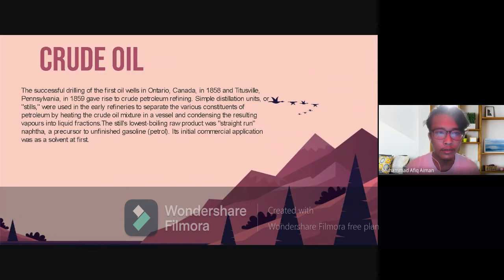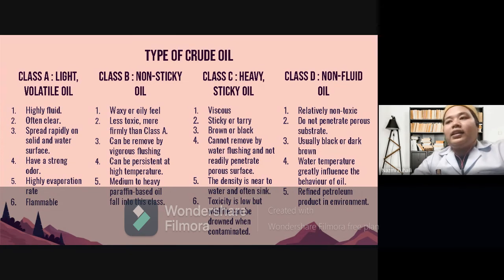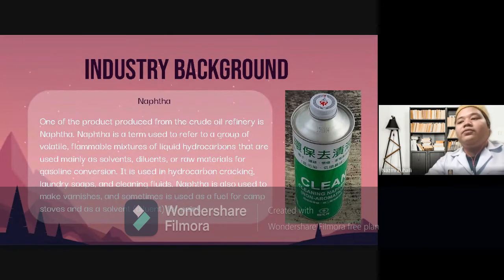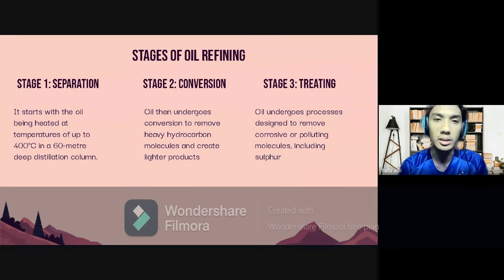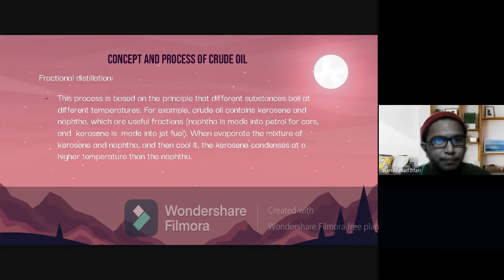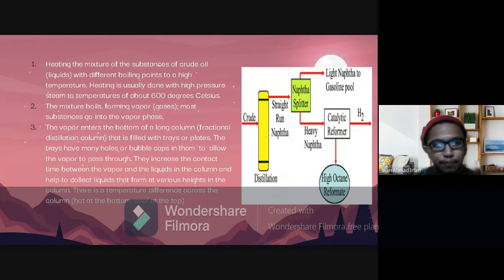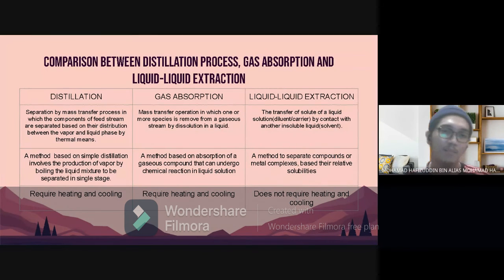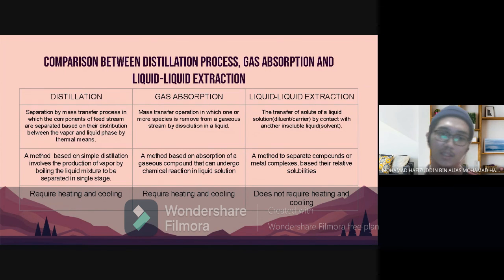CHE249 GROUP 6 CRUDE OIL DISTILLATION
Group Members
1. MUHAMMAD NAZMI ZUHAILI BIN IBRAHIM
2. MUHAMMAD AFIQ AIMAN BIN JAMALUDDIN
3. WAN AHMAD IRFAN BIN WAN ISMAIL
4. MOHAMAD HAFIZUDDIN BIN ALIAS
5. MUHAMMAD HAFIZ ADLI BIN MOHD YASIN